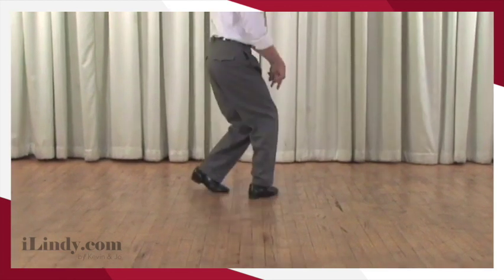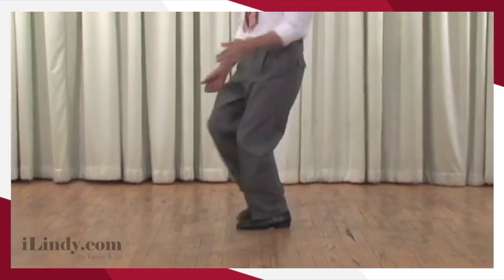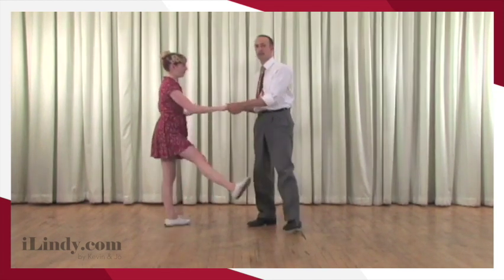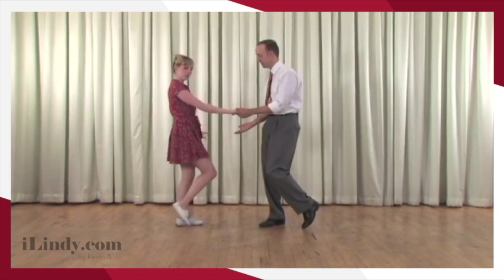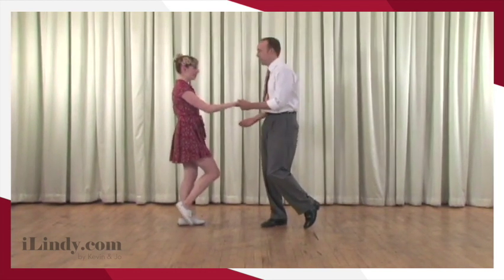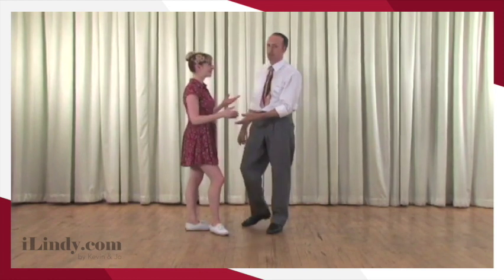30 Days of Swing Dancing Day 24 - Flashy Moves “Swivels” 1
Lesson Title: Flashy Moves - “Swivels”

Intro Music: "Honeysuckle Rose ("A La Basie") by Jonathan Stour and His Campus Five. Available for purchase at: iLindy.com/music-store

Instructors: Jo Hoffberg & Kevin St. Laurent from iLindy.com

Lesson Description:
This video breaks down a staple move for Followers to shine in all their glory. Don't be distracted by the knees or the beatiful dress. The power of swivels come from the hips and legs. Spectacular swivels are energetic and fabulous.

Learn for free in just 30 days with world champion swing dancers, Kevin St. Laurent and Jo Hoffberg right here on YouTube!  These videos were shot in 2012 at the highest resolution available at the time. If you want videos in full HD, check out our premium content at iLindy.com!

Once you have finished the short lesson, practice to a few songs. We have created. a playlist with some of our favorite tunes from the iLindy Bands.

⭐We recommend practicing for 20 to 30 minutes after watching the video and getting to the point of really owning the material! Use our playlists to practice to featuring our amazing bands: iLindy.com/playlists

⭐We’ve broken down the steps into 30 easy-to-learn lessons to get you Lindy Hopping in no time! There is absolutely no experience required to get started. We’ll take you through one lesson every day for 30 days, plus a bonus lesson at the end.

After you’ve completed 30 days, be sure to check out more of Kevin & Jo’s lessons at iLindy.com!

We can’t wait to dance with you!